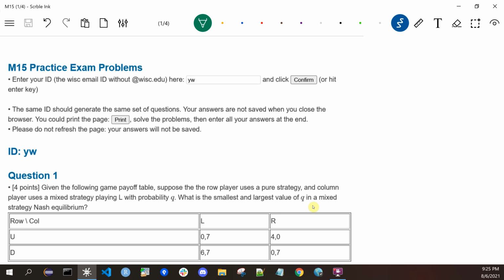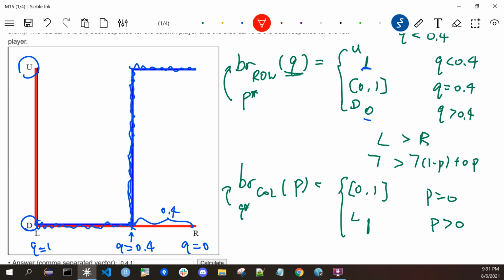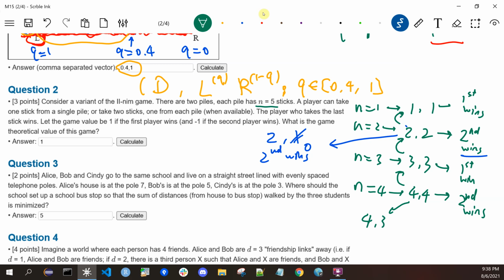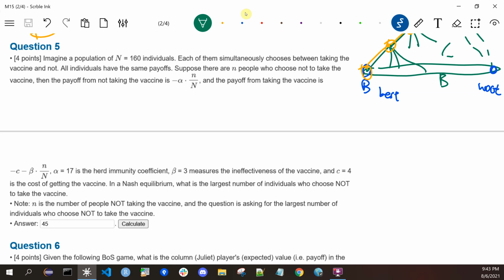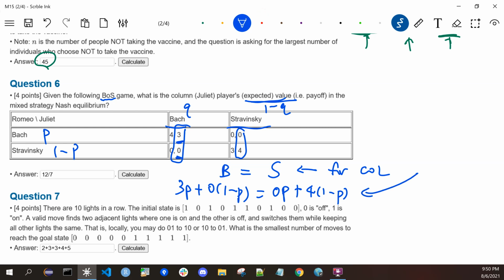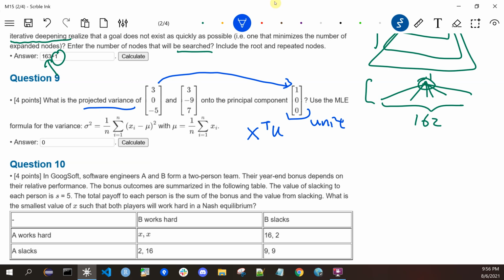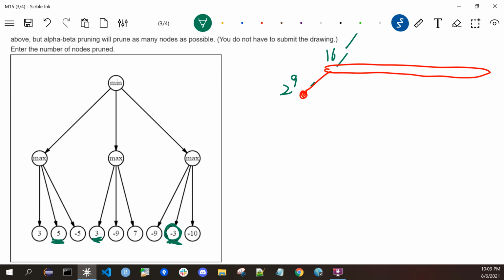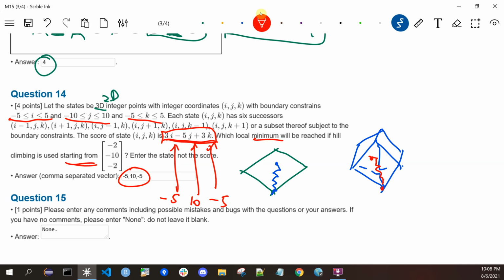CS540 Pratice Final M15